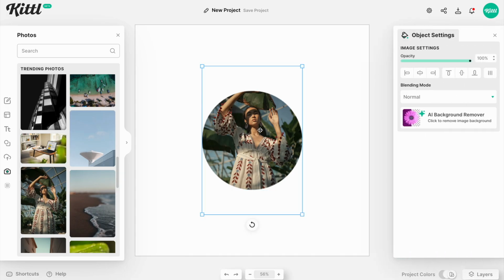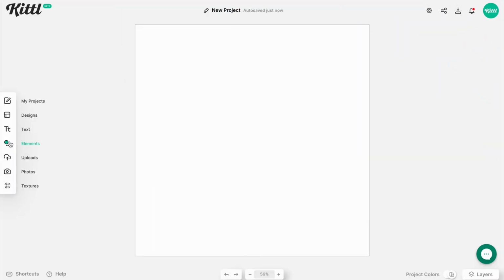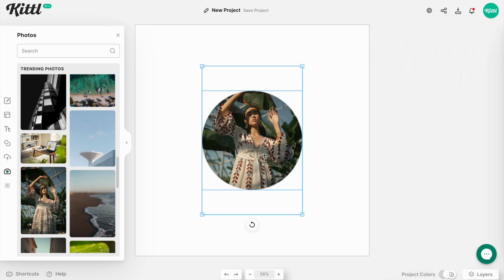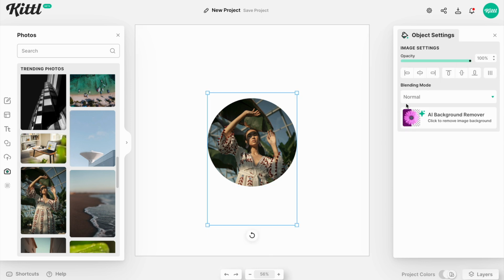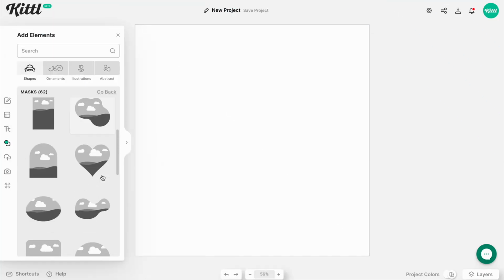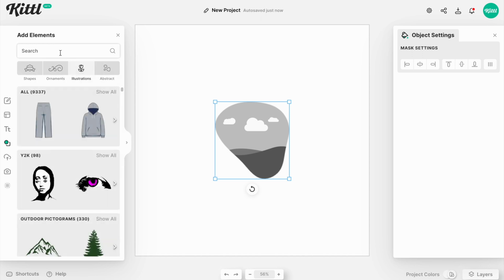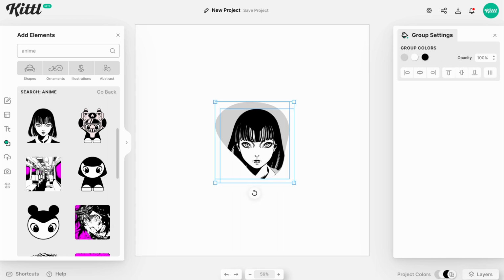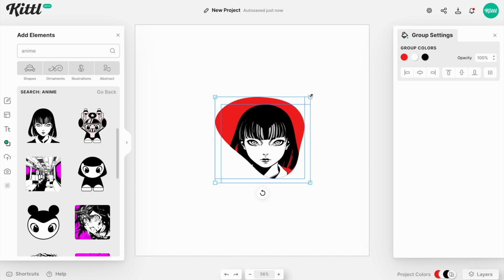How To Easily Mask Photos And Objects In Kittl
Masking photos and objects has seriously never been easier. With Kittl, all you have to do is select your mask shape, drag over your desired image on top and boom! It automatically creates a mask of your image, and you can still double-click in to edit and resize your original photo. You can even change the blending modes and colors for some really cool effects.

More about this video:
Not only can you mask photos using our photos feature in Kittl, you can also mask vector elements and illustrations! Simply drag over your element or illustration on to your mask and watch the magic happen. Then you can recolor all of the vector parts including the mask shape itself to get some amazing effects like the one we show you in the video.

So what are you waiting for? Give Kittl a try and watch how easy it is to do.